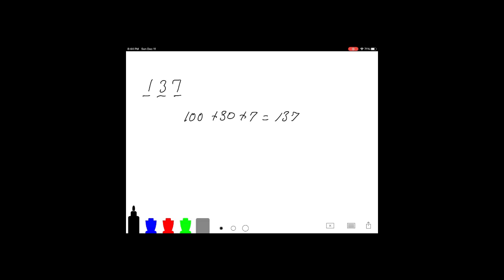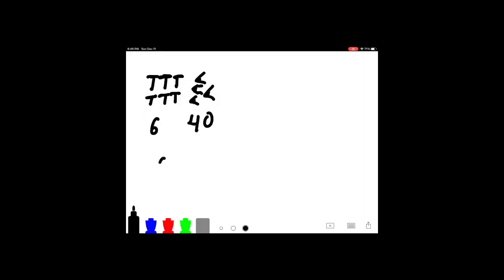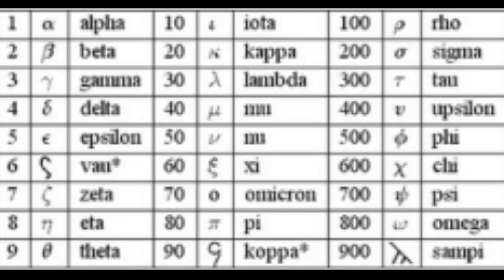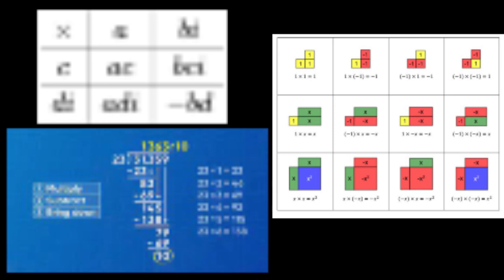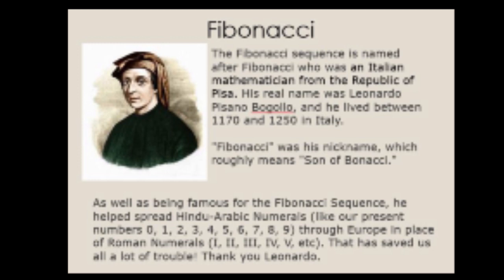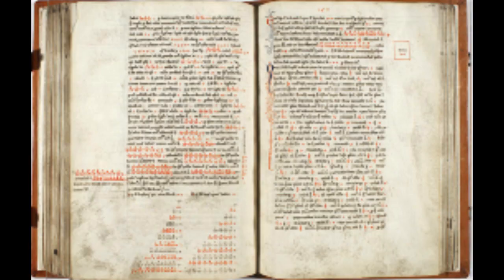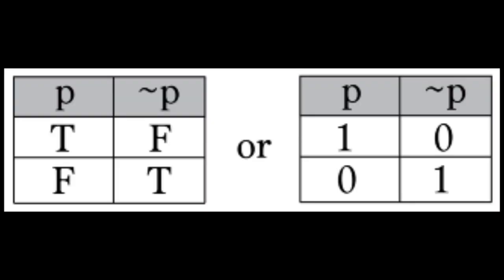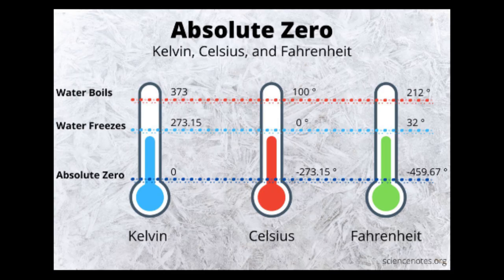Zero: A History of Nothing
Sorry for the horrible quality :/